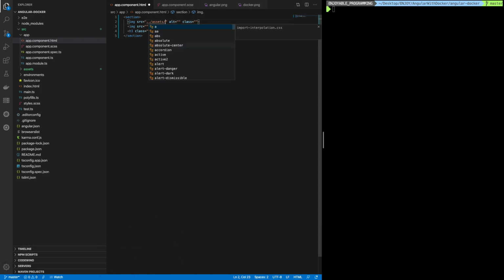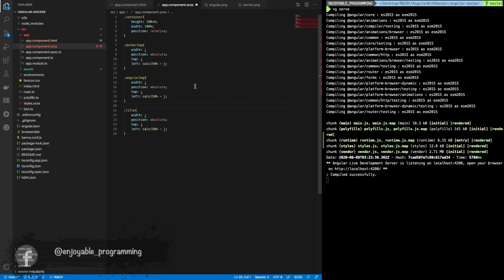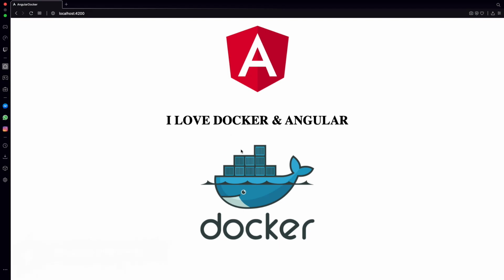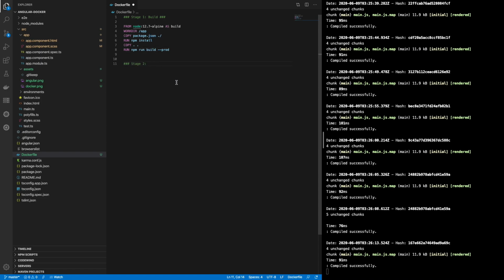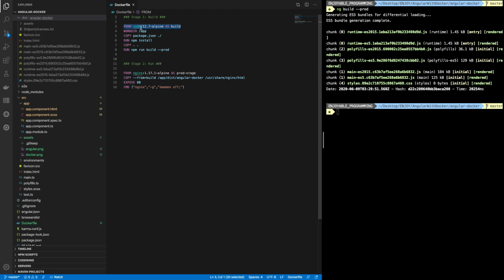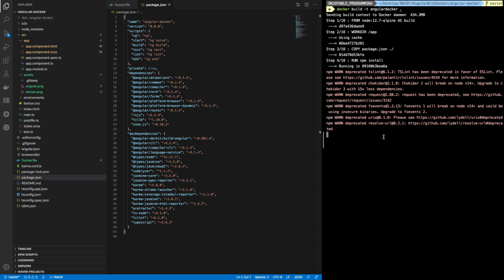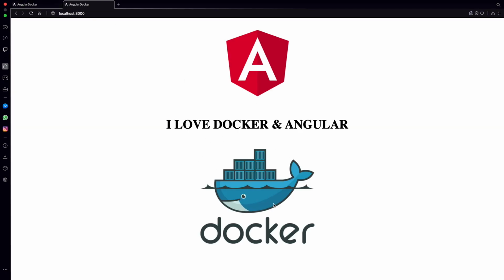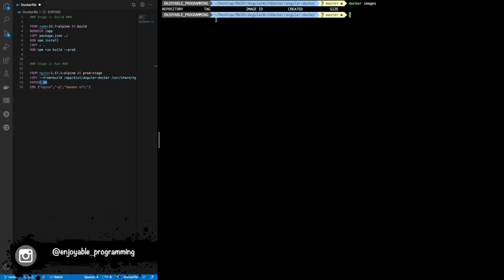Learning - How to use Angular 9 with Docker - NodeJs & Nginx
💂‍♀️ How to use Angular 9 with Docker - NodeJs & Nginx 💂‍♂️

Do you want to support development or do you care what I do? Join us on

ABOUT ME

I love sharing some of my experiences on technology topics including software engineering, all kind of development and cloud technologies. I’m a full-time Software Engineer and a part-time YouTuber. My hobbies are reading books, playing video games and making a lot of stuff with Arduino and RPi.